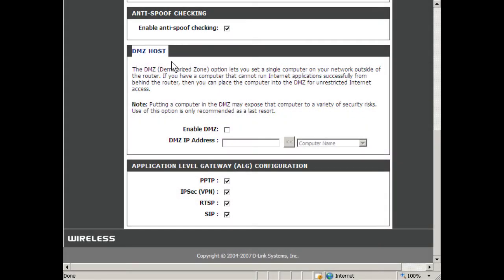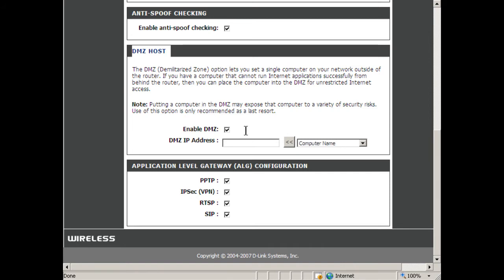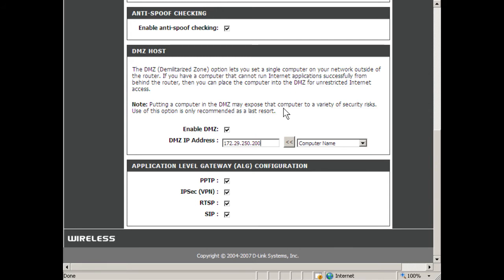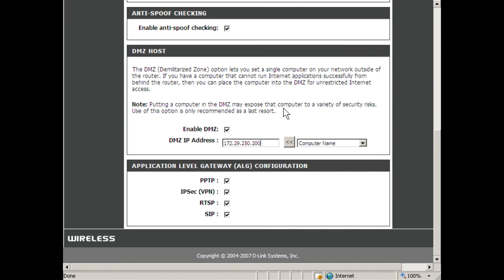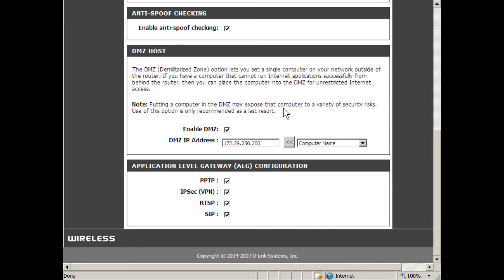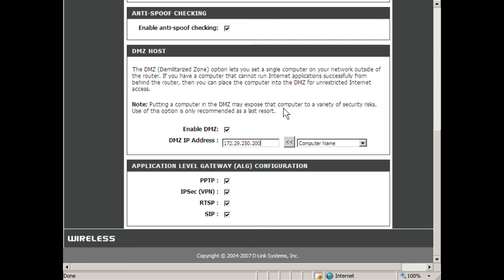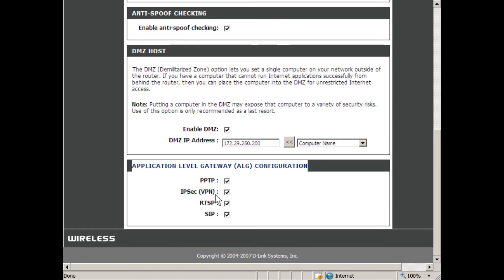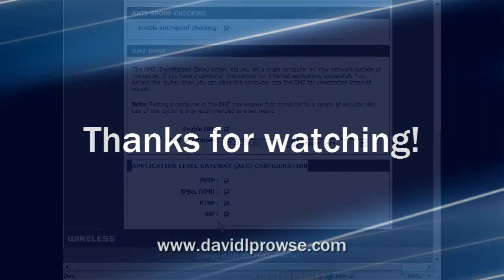SOHO Router - Intro to DMZ and ALG